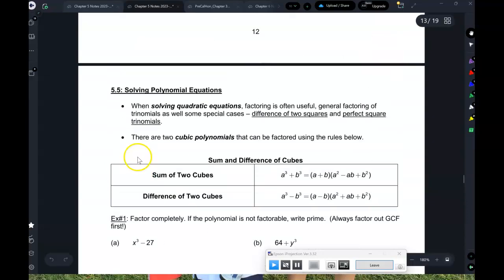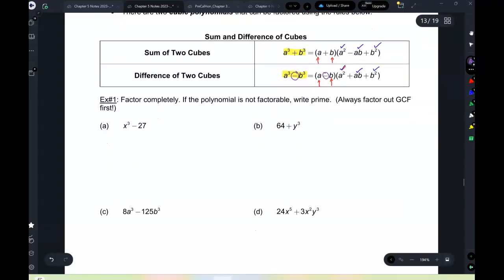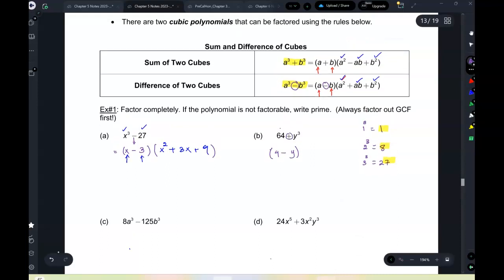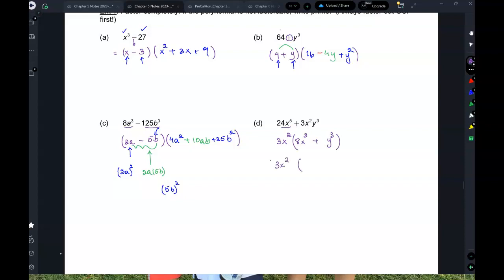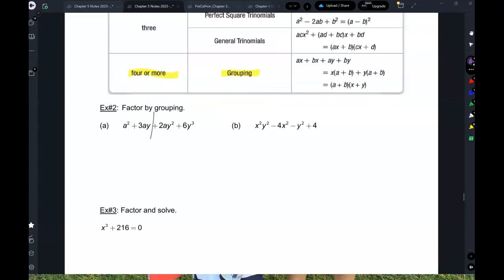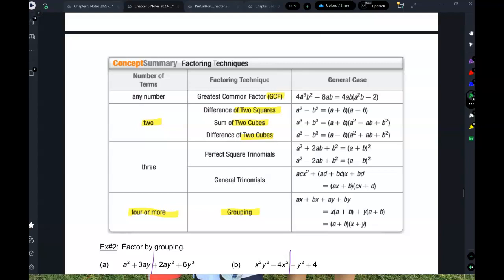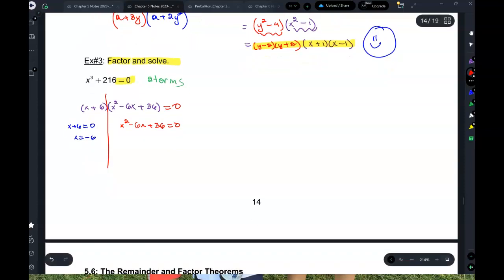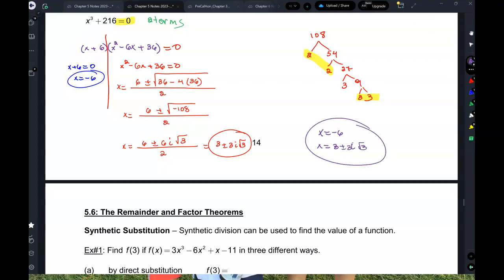Int Alg 5.5